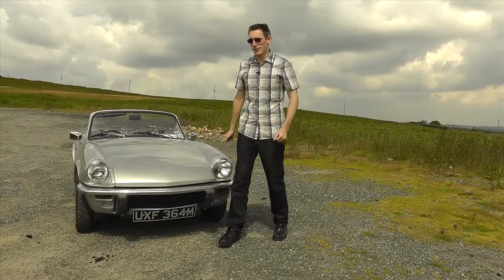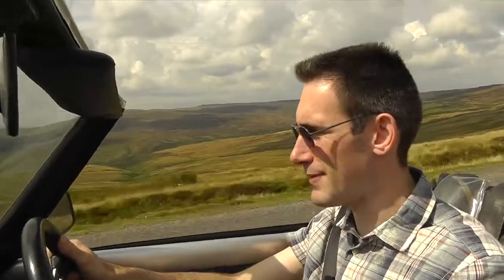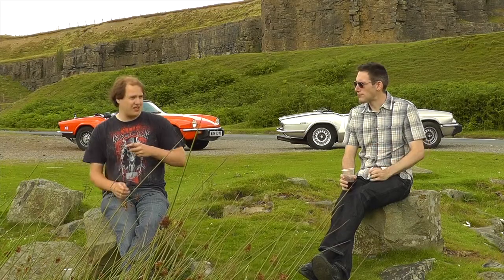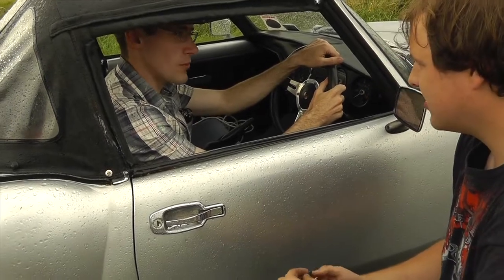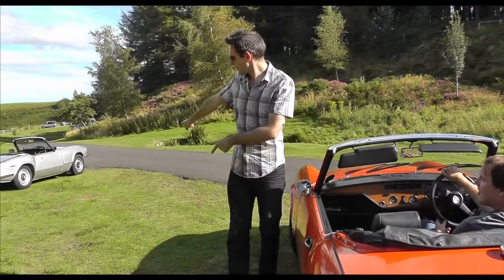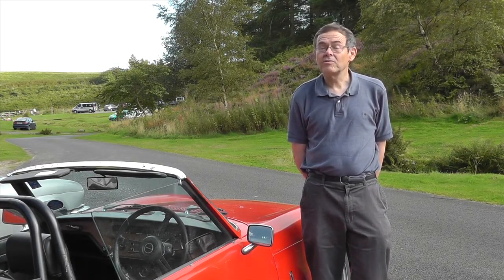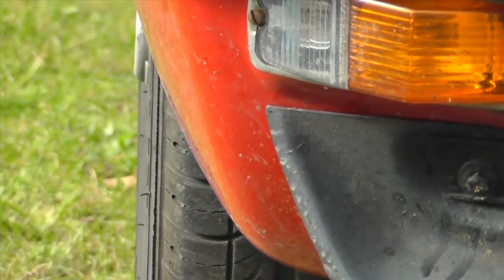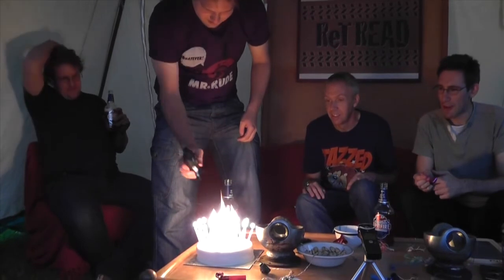ReTREAD - Episode Six (redux)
Our original upload of the final episode of the first season had some issues playing on mobiles.  We have updated and uploaded a new version.  Enjoy.